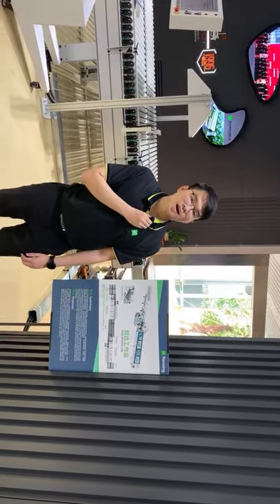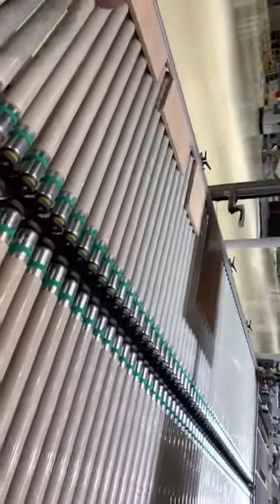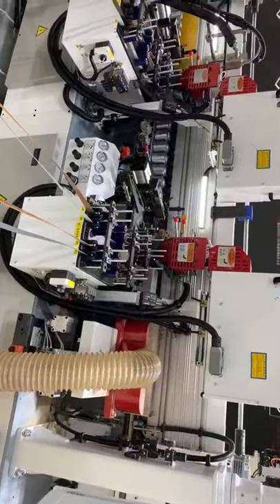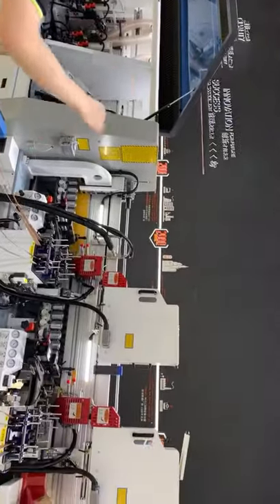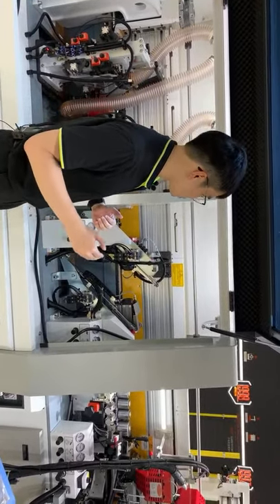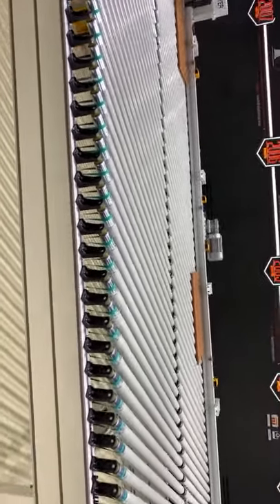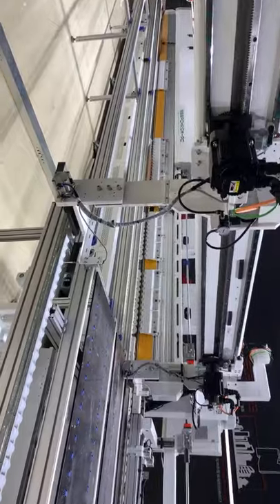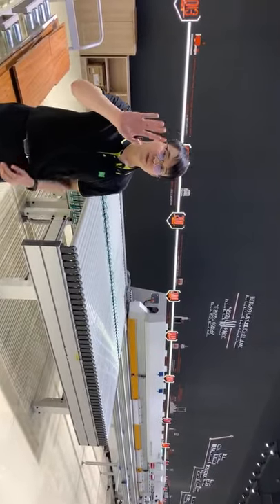Intelligent Edge Banding Workstation